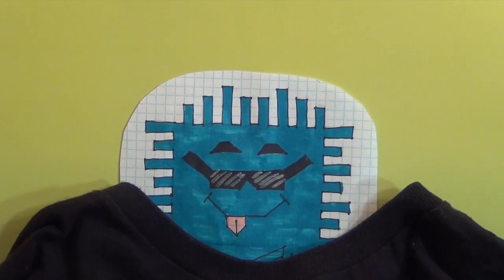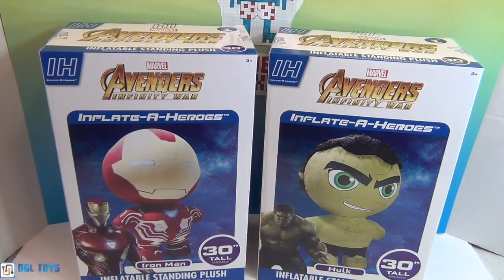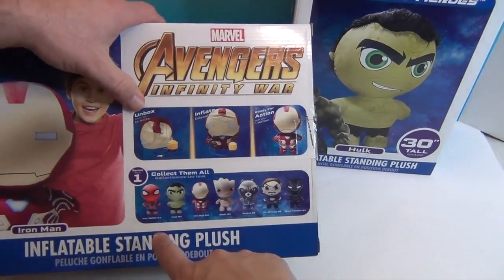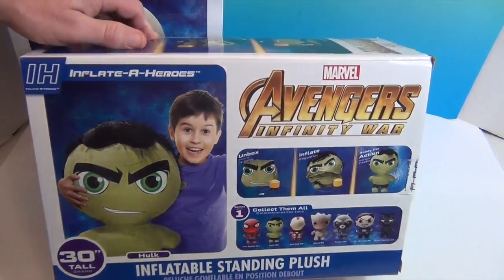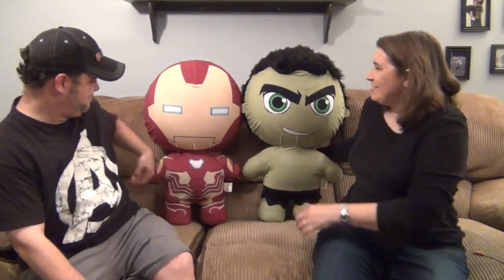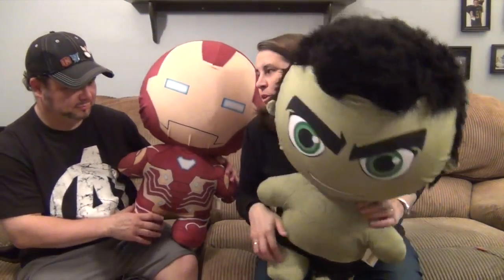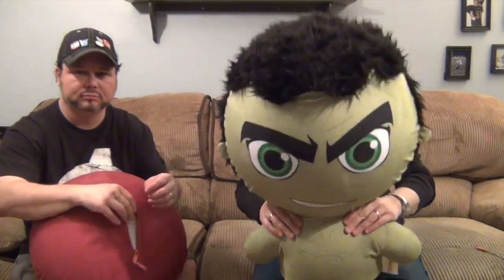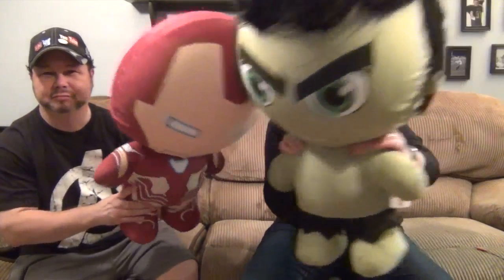Inflate-A-Heroes Avengers Infinity War Hulk & Iron Man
Big Thank You to DGL Toys for sending us these amazing inflatable plush Avengers to share with you.  Check them out, just in time for the epic film come a collection of super cool plush, inflatable heroes to make you smile.  Tell us what you think, we love hearing from you.